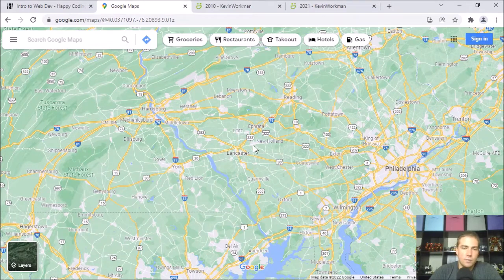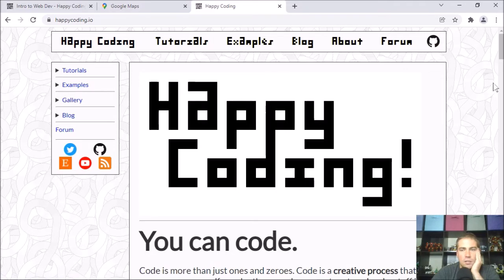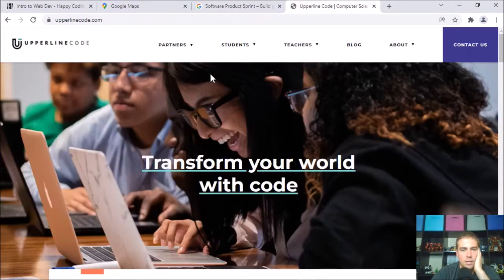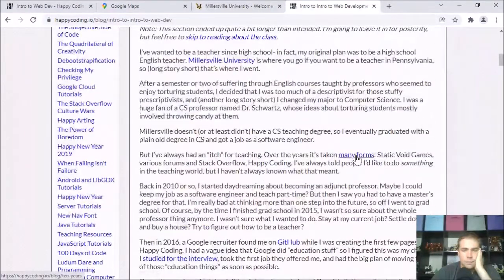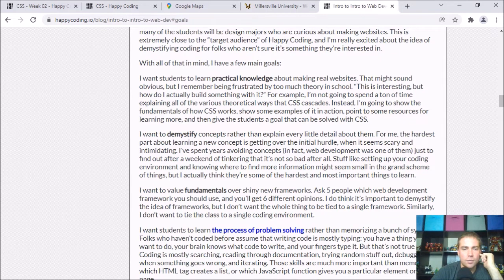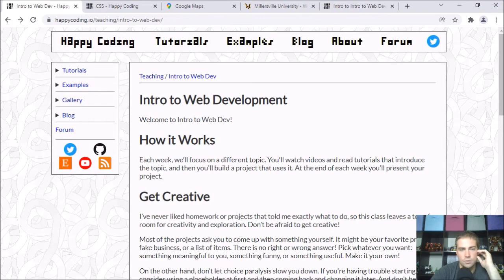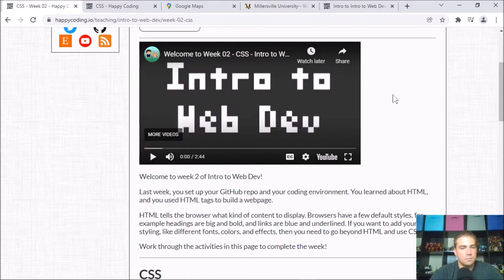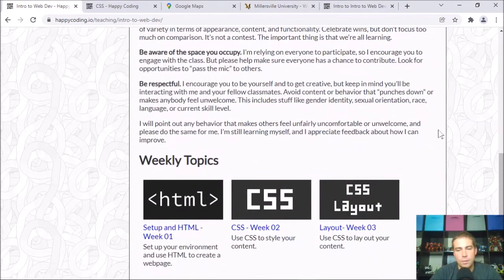Welcome to Intro to Web Dev!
00:00 Intro
00:40 About Me
09:40 Course Background
15:15 Course Goals
21:30 Course Logistics